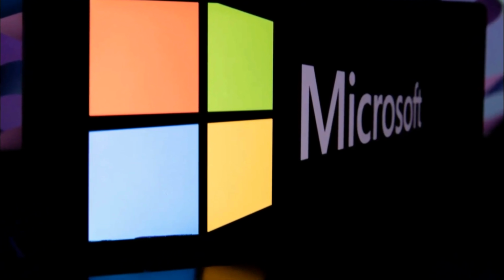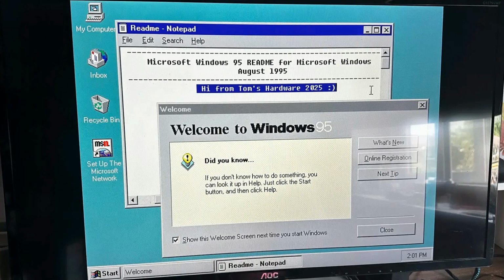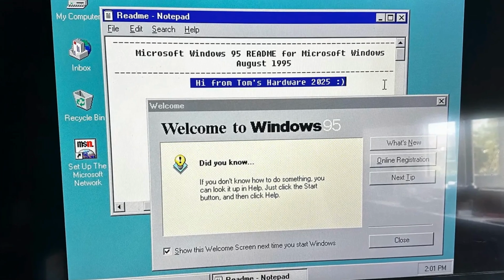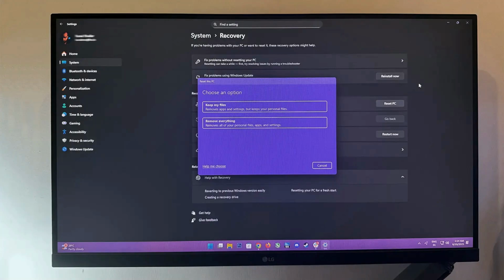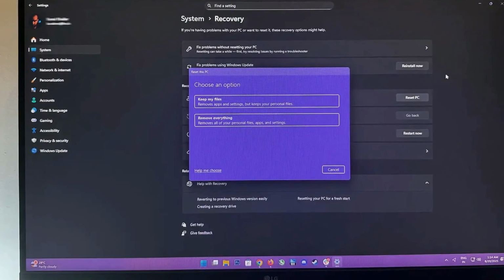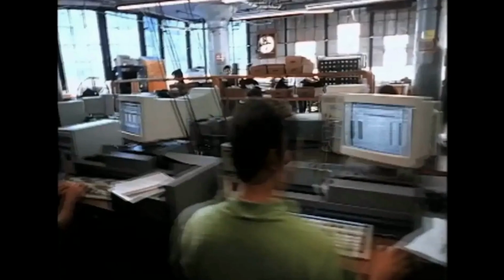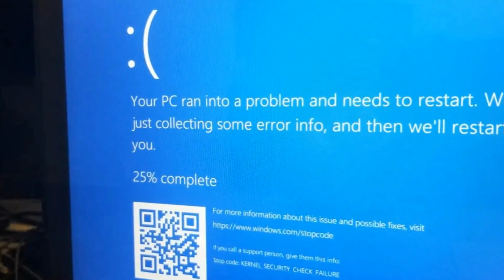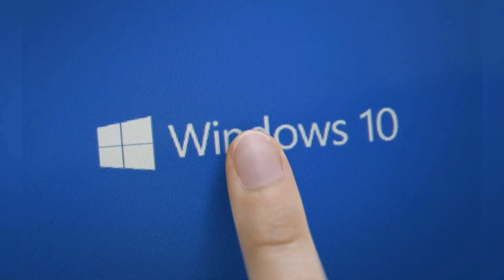Microsoft Sphere: Outlook Fix, Win 10 Choice, Win Update Warning & Win95!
Dive into the latest Microsoft updates with Microsoft Sphere! We break down the fix for Outlook mobile email access issues, the critical decision Windows 10 users face about their OS future, essential warnings about the August Windows update causing performance problems, and celebrate the 30th anniversary of the iconic Windows 95 operating system. Stay informed on all things Microsoft!